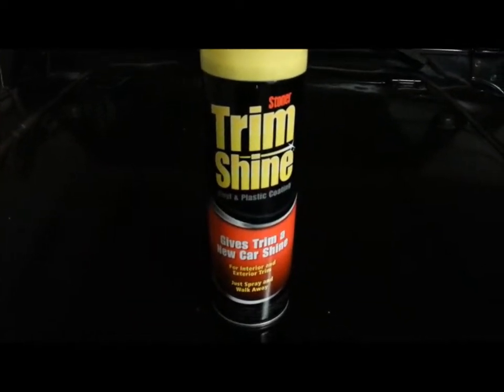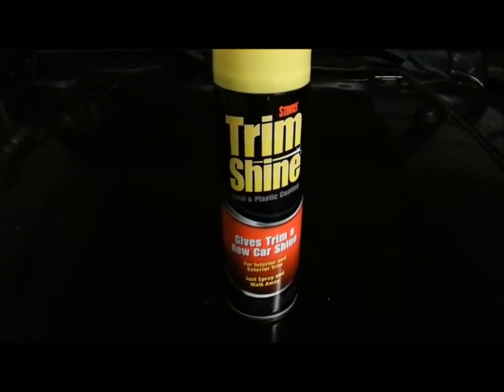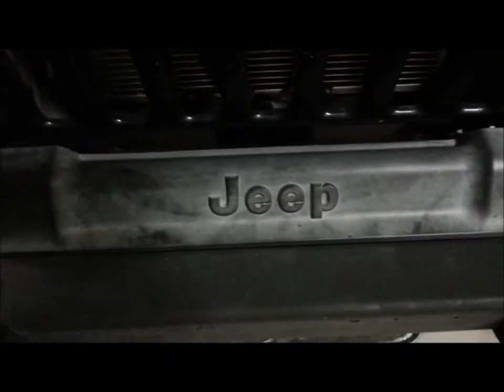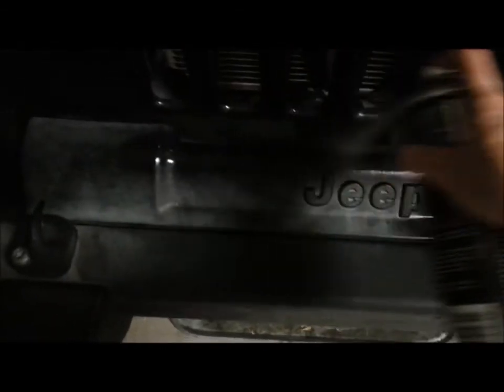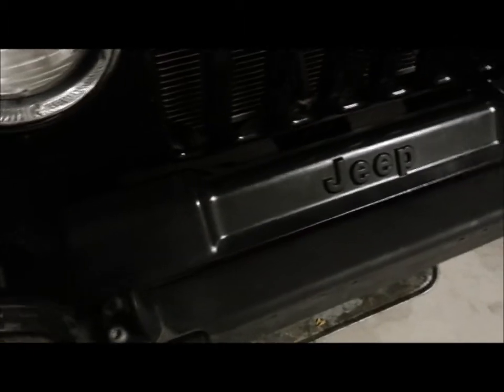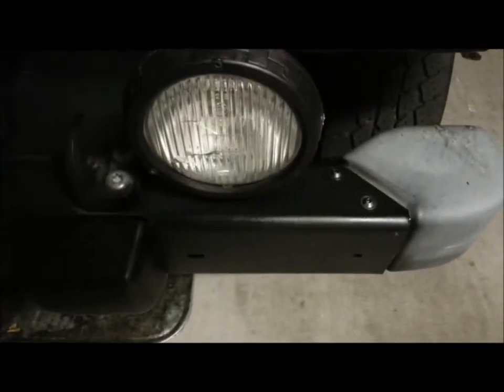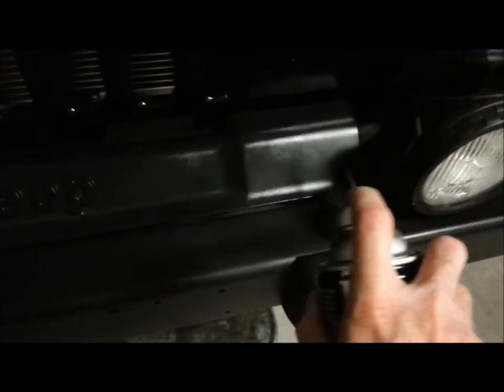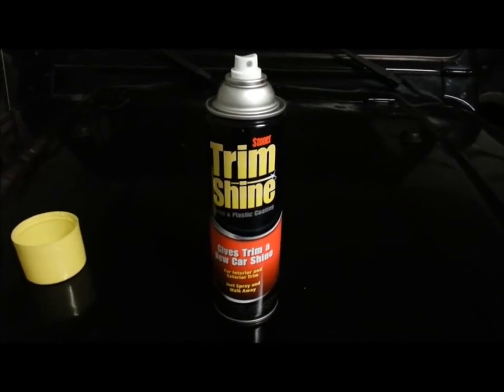Stoner Trim Shine